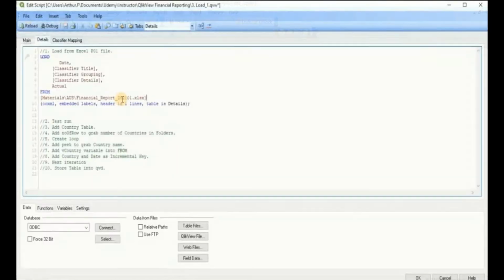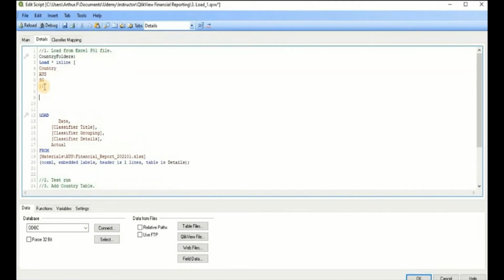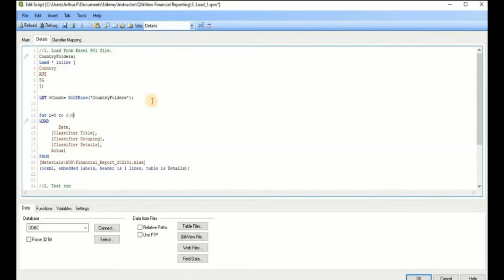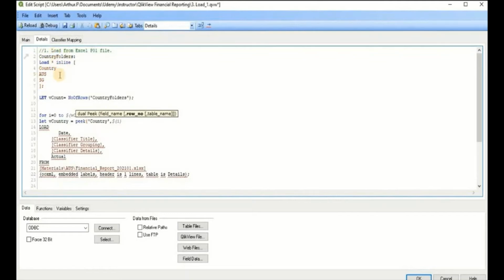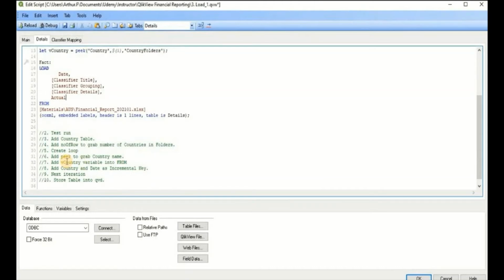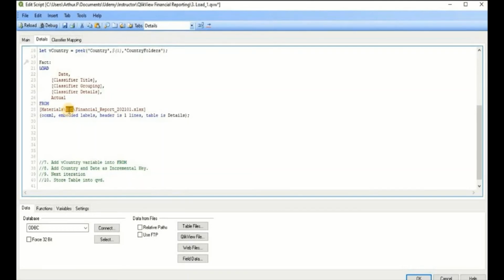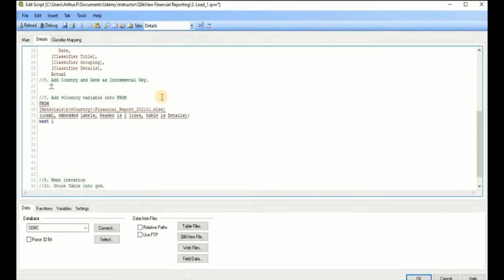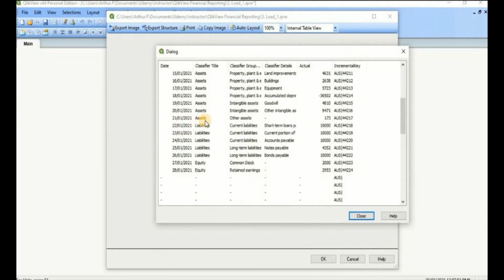QlikView for Beginners [All in 60 Minutes] - Loading data files using For loop - Part-2-of-10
This is basic QlikView complete tutorial series for beginners how wants to start QlikView learning from scratch and become QlikView developer.